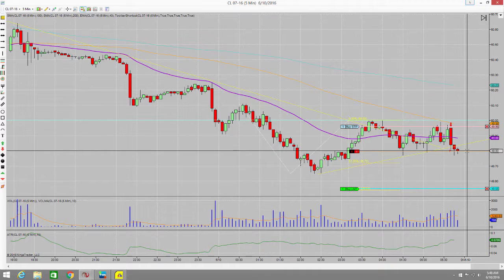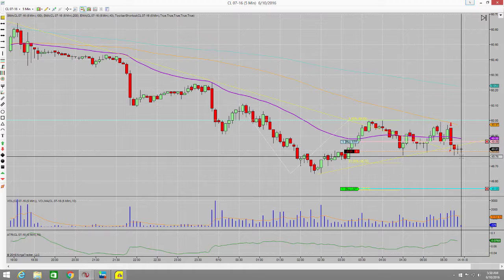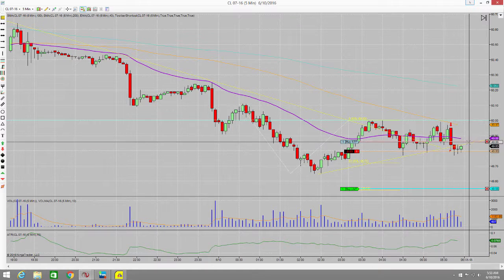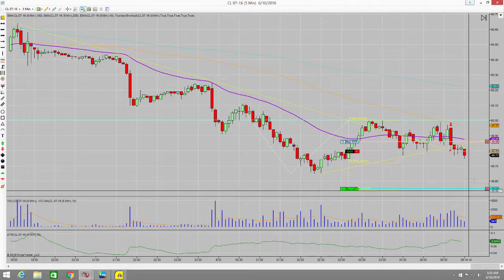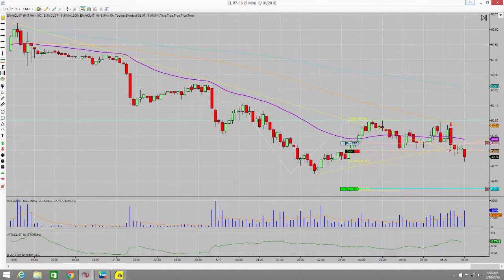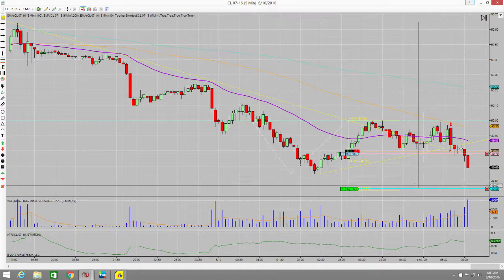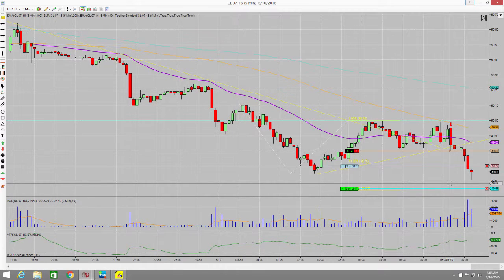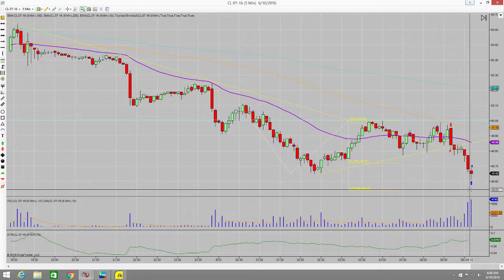CL trade short wedge breakout for 10 ticks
Took this trade on June 10, 2016 in the pre-market. In this video I share my thoughts while I'm in the trade. I also share the strategy I used to enter.